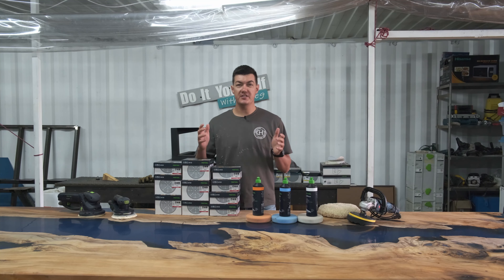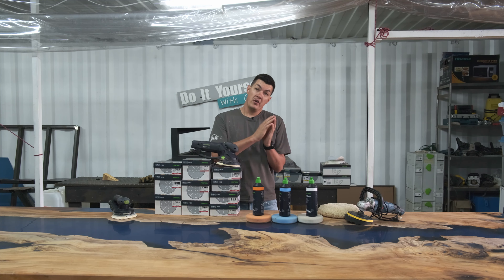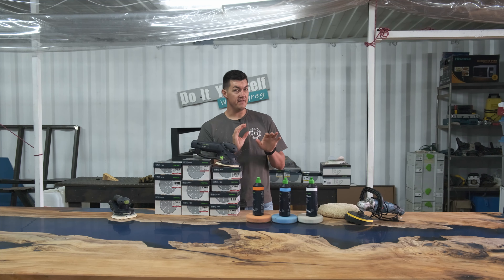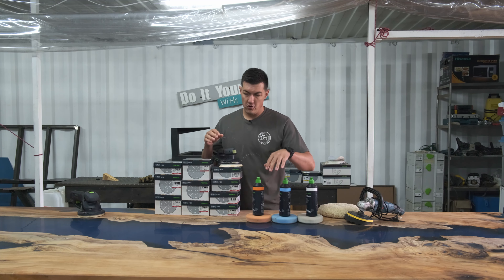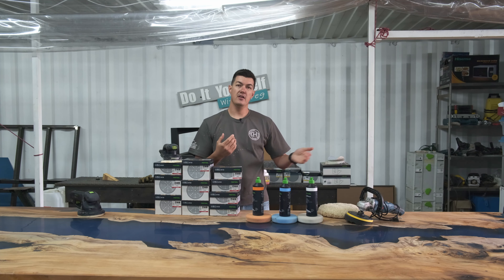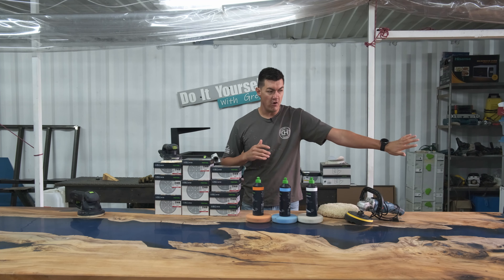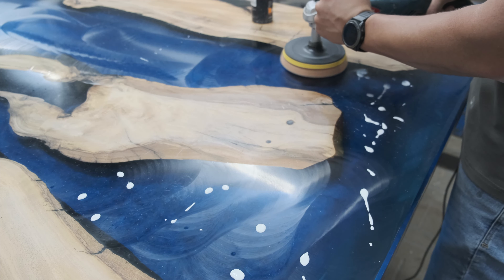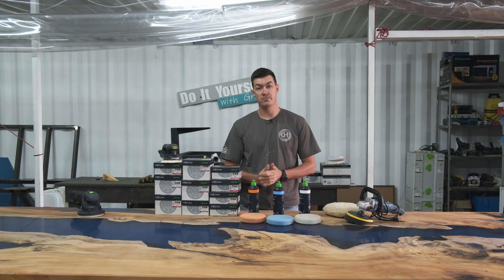How To POLISH Epoxy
HOW TO BUILD EPOXY RESIN RIVER TABLES!! PLANS ARE AVAILABLE HERE!

Join me on a fun and exciting How To Polish Epoxy Resin River Tables | High Gloss Mirror Finish.
We are on the road to 100000 Subs, please help grow my channel, SUBSCRIBE / SHARE and HIT the NOTIFICATION Button so you don't miss out on any future projects or videos I'm posting.